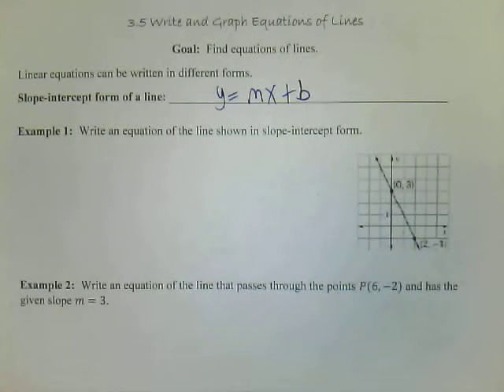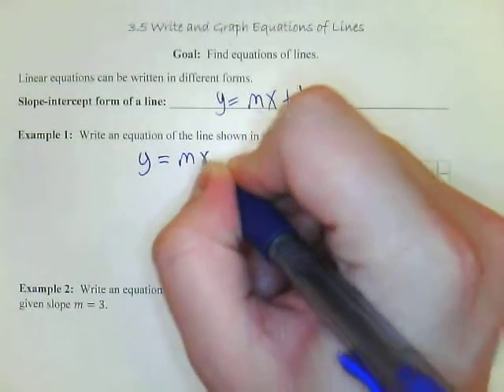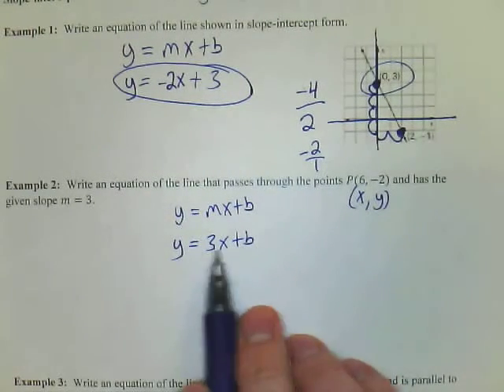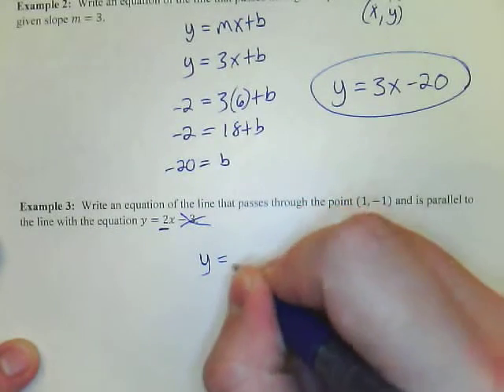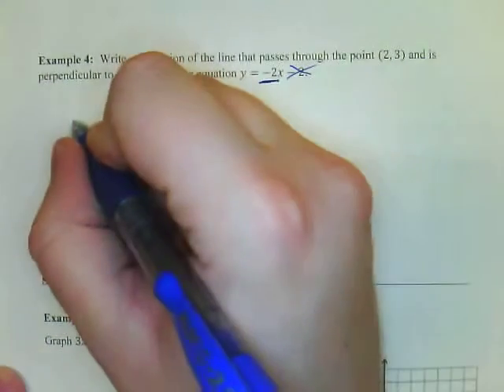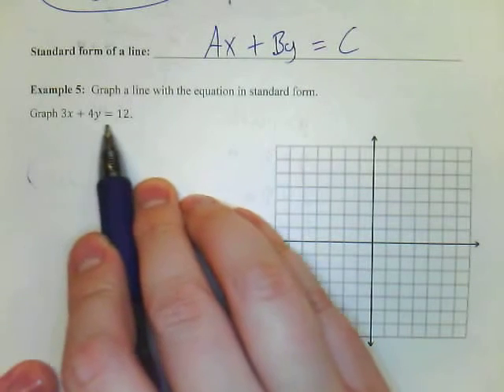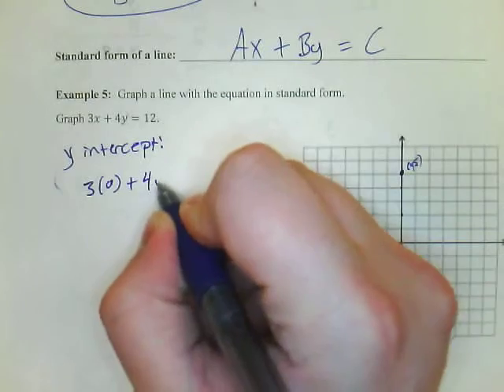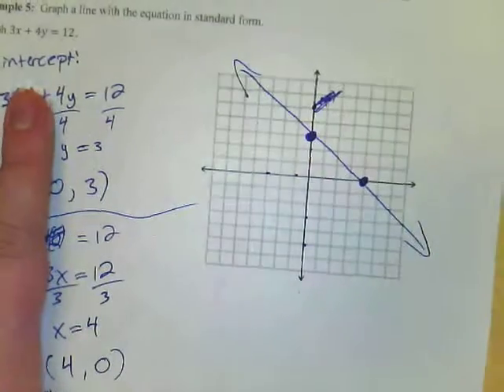3.5 Write and Graph Equations of Lines